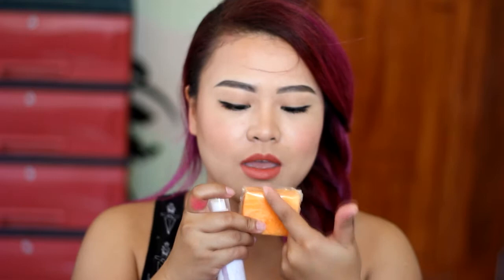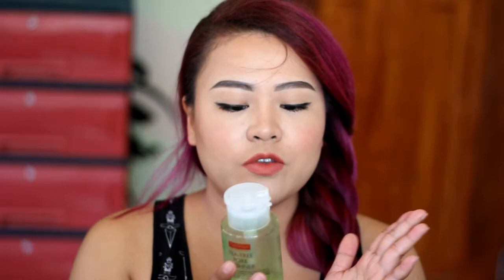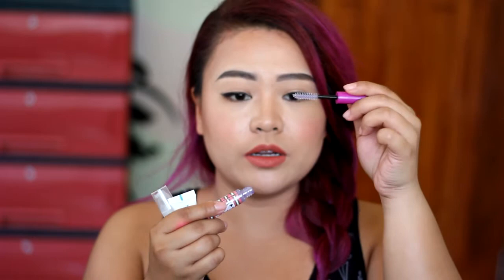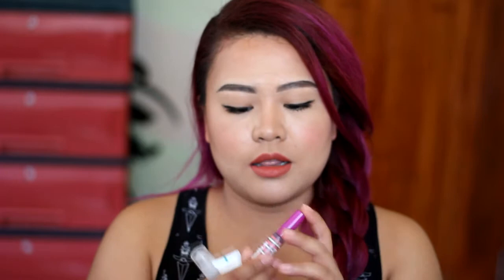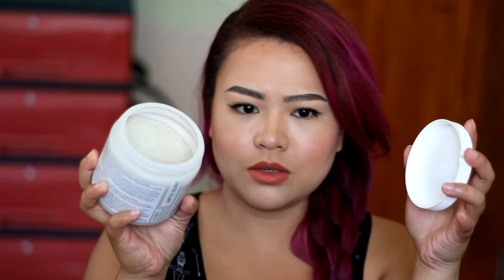SKIN CARE ROUTINE + Giveaway Winner Announcement | MsLaviniaful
Hey loves here is my most requested Skin Care routine. I am so sorry I have a lot of stutters in the video. I let my little brother edit my vid for me because I was cooking the whole day for my birthday. Nevertheless, I hope you get what I mean. (ha ha)

Congratulations to the winner! If you did not win, don't worry there will be next time.

Products used:
From Hope For Skin
Tomato blush toner
Tomato Blush Serum
SPF45 Sun Protect
Pure Face Facial Wash

From Korea:
Pure Derm Tea Trea Pore Freshner
Guerisson Horse Oil 9 Complex
Pore Clay Wash
Face Mask Sheets

From stores:
Aztec Indian Healing Clay Mask (From Healthy Options SM)
Apple Cider Vinegar (Healthy Options)

Louis Widmer Acne Lotion - (From Switzerland)